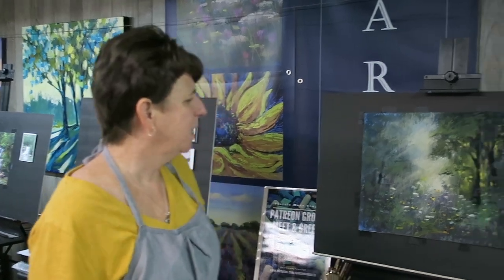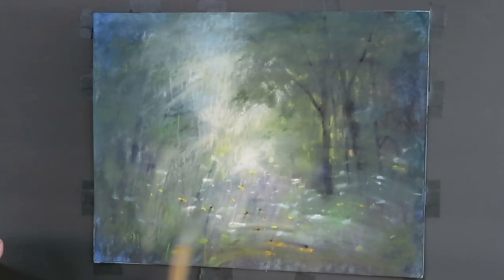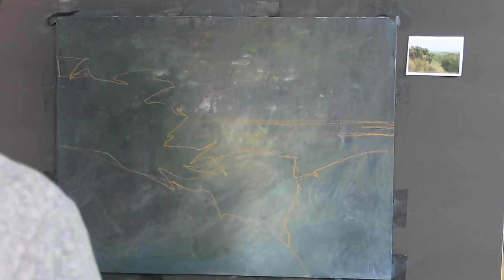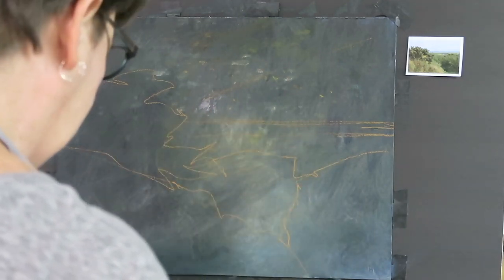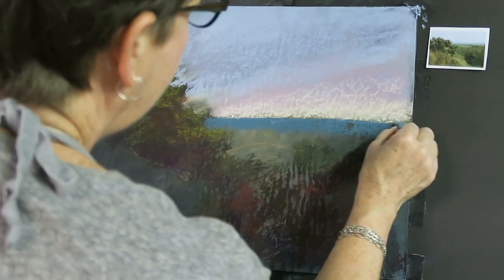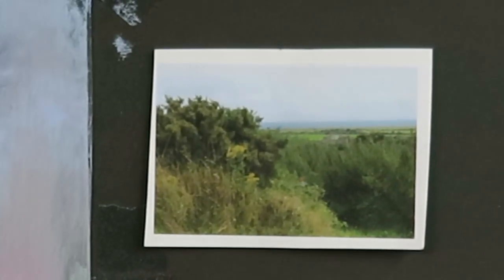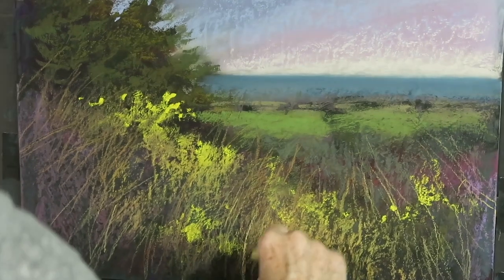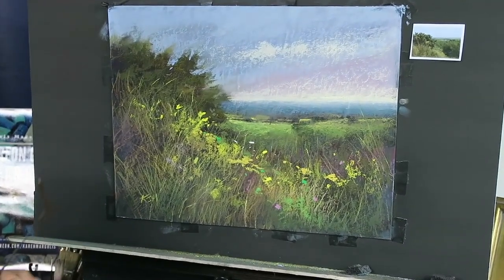Fix it or Trash it: How to Recycle a BAD Painting Pastel Tutorial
Karen Margulis is an award winning pastel artist who loves to share tips and techniques  to help you create stronger paintings. In this video Karen takes a BAD painting and instead of trashing it she decides to rescue it and make it into a new and better painting. Watch to see the interesting way she starts over and recycles a perfectly good piece of paper that happens to be a failed painting!

                                     SUPPLY LIST

1. Uart Pastel paper
2. Terry Ludwig soft pastels
3. Nupastels hard pastels
4.Blair Very Low Odor Workable Fixative Spray
5. Liquitex Clear Gesso
6. Inexpensive hardware store paint brush